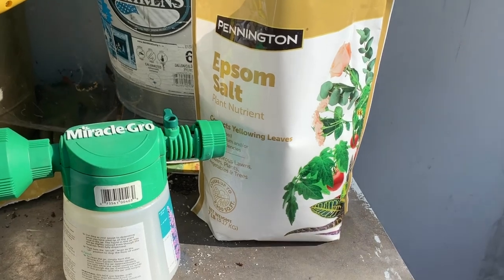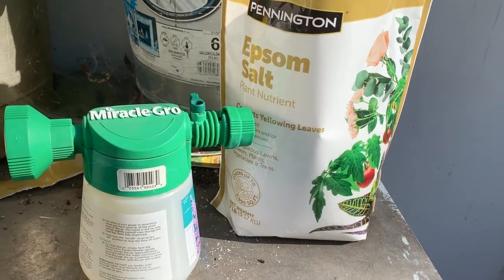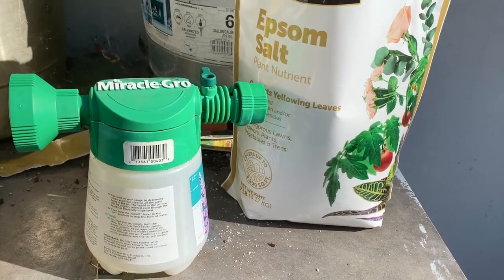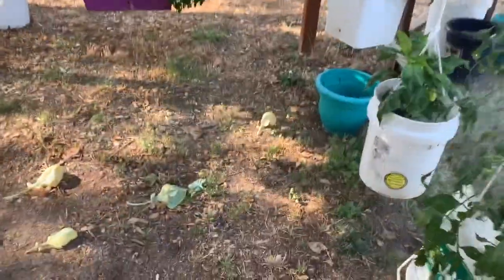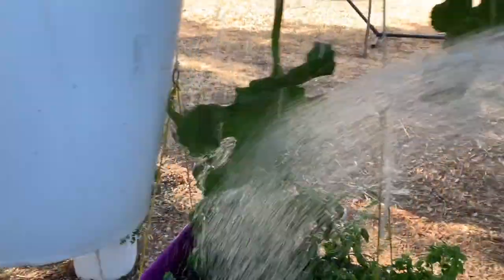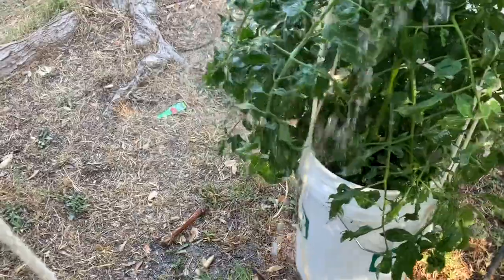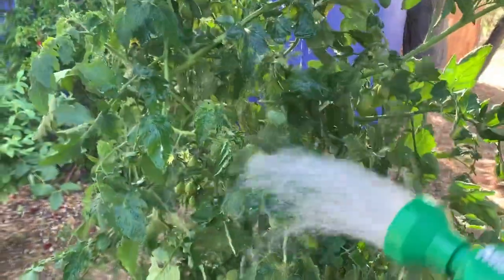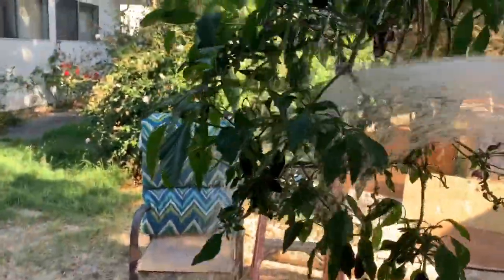Epsom Salt To Help Your Bucket Garden Thrive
In our continuing quest to make our bucket garden even better, we started using Epsom Salt in our buckets and giving our garden a "Epsom Salt Leaf Bath" every couple weeks.  We have noticed the plants look greener and they seem to be producing more fruit.  We will keep doing this over the summer and into the fall to see how much this helps.